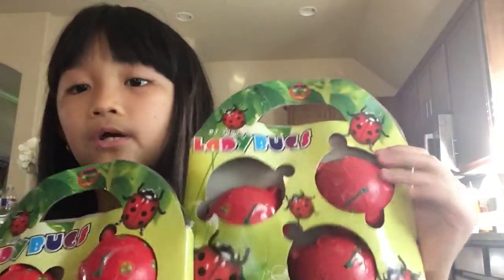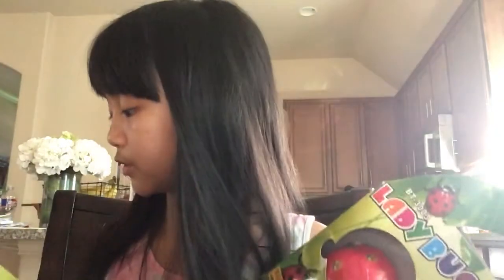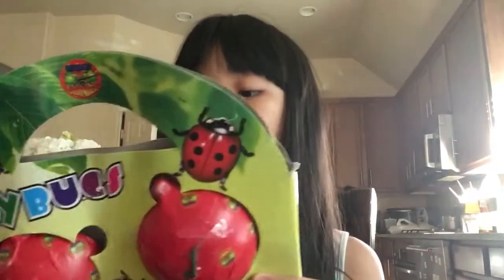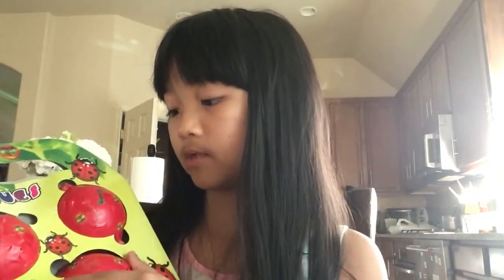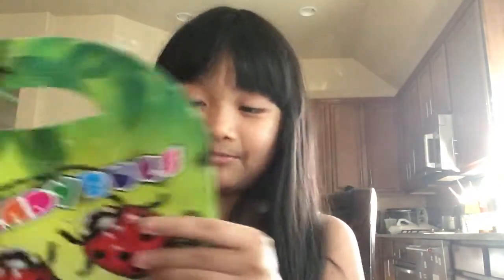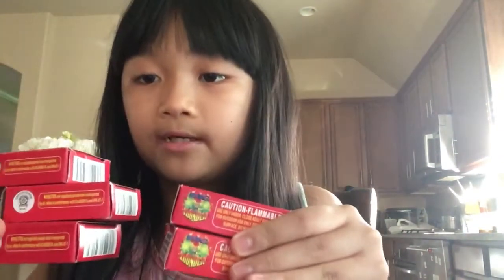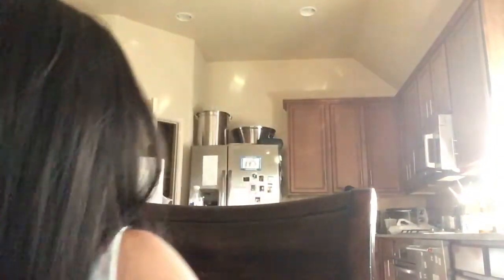July 25, 2020